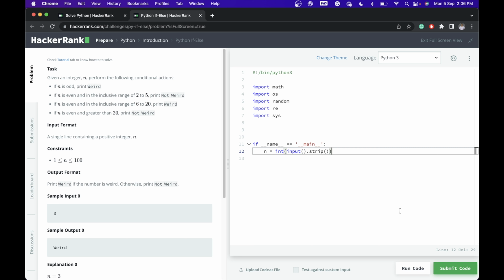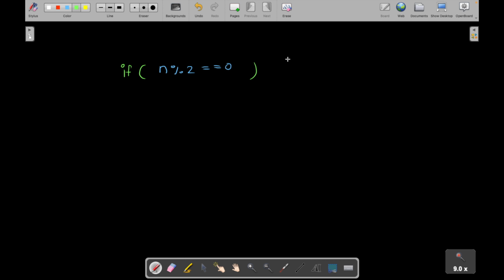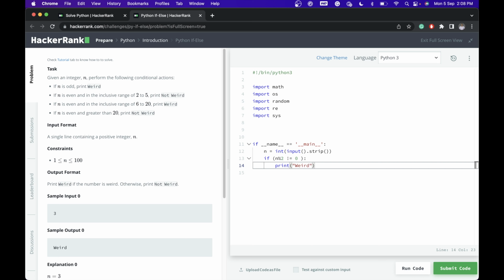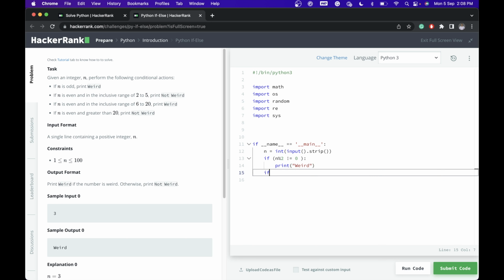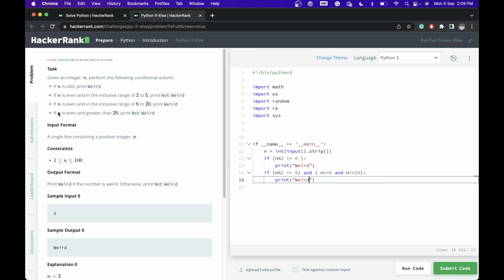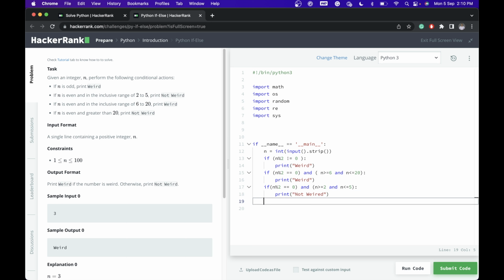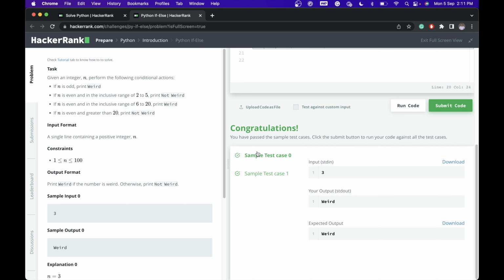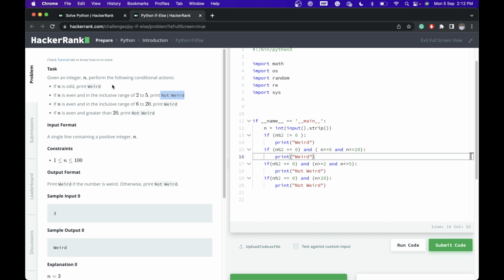Question 2: If Else : Python : Hackerrank : Let's Practice coding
Question Description:
Task
Given an integer, , perform the following conditional actions:

If  is odd, print Weird
If  is even and in the inclusive range of  to , print Not Weird
If  is even and in the inclusive range of  to , print Weird
If  is even and greater than , print Not Weird
Input Format

A single line containing a positive integer, .

Constraints

Output Format

Print Weird if the number is weird. Otherwise, print Not Weird.

Weird
Explanation 0

 is odd and odd numbers are weird, so print Weird.

Not Weird
Explanation 1

 and  is even, so it is not weird.

Channel Description:

Practice programming skills with tutorials and practice problems of Basic Programming, Data Structures, Algorithms, Math, Machine Learning, and Python.
Level up your programming skills with our comprehensive guide containing interview questions, practice problems, coding challenges and a lot more.

1. How can I prepare for a coding interview in 3 months?
TIPS:
Solve the questions the correct way. ...
Having a breadth-first knowledge of all the topics is recommended rather than having a depth-first one. ...
Never ever mug up a particular approach. ...
Whenever you learn a new algorithm, always try to implement it by yourself before looking at how it is implemented in a language.